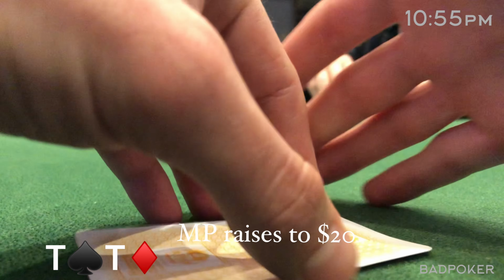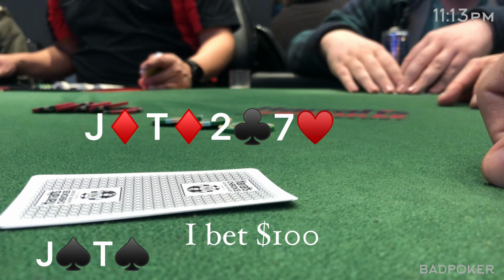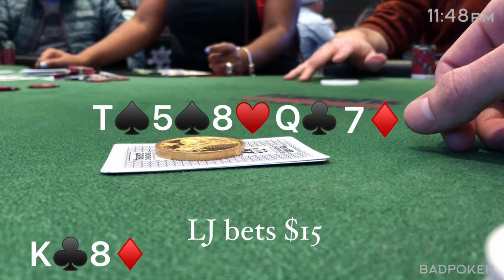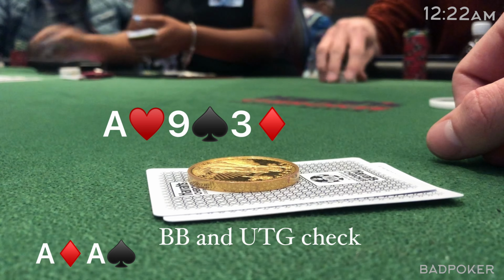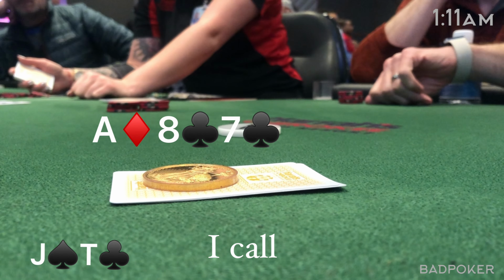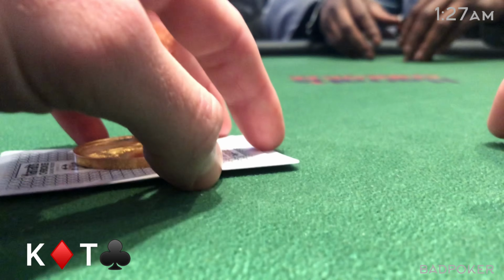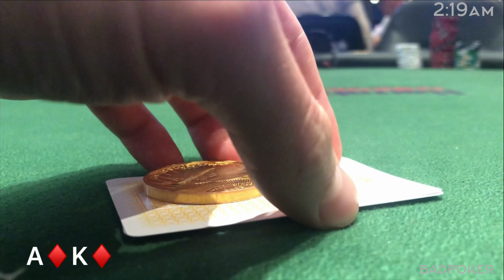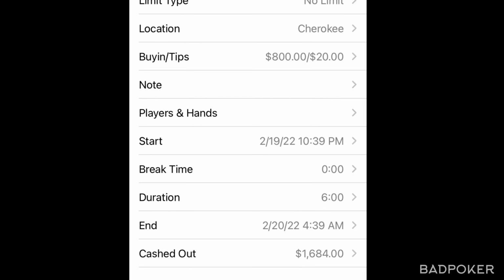MINCLICK CENTRAL!! Massive pots and lots of all ins playing $2/$5 at Harrah’s Casino in Cherokee, NC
Episode two is set after set after set!!! One of my craziest sessions.